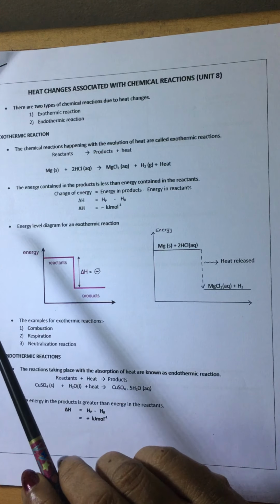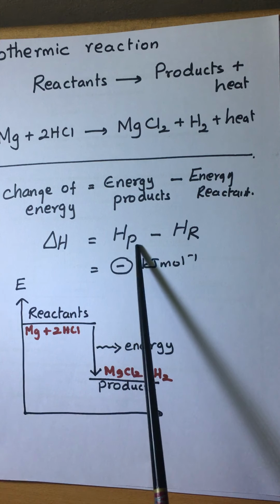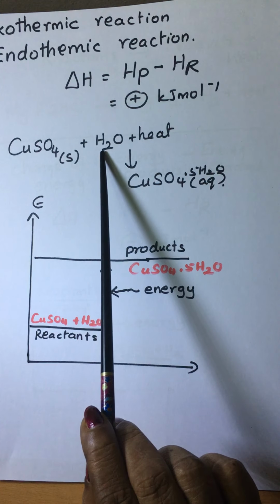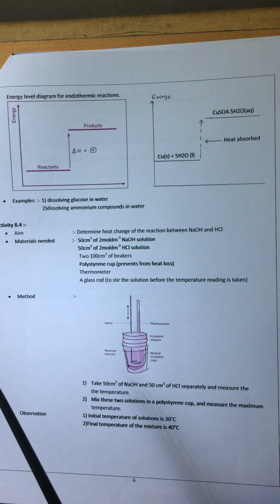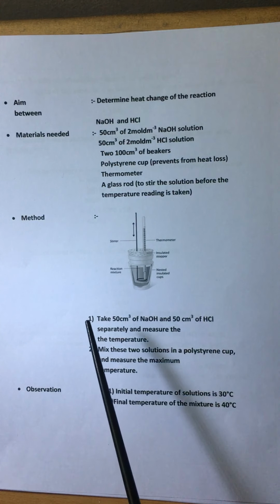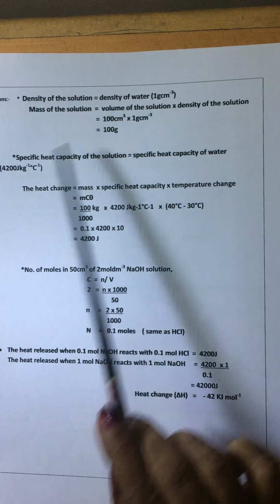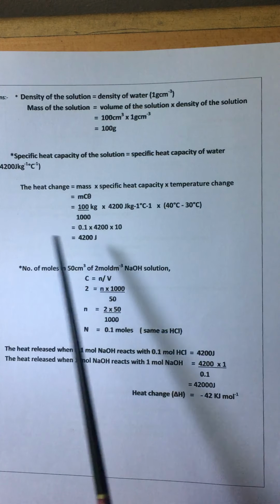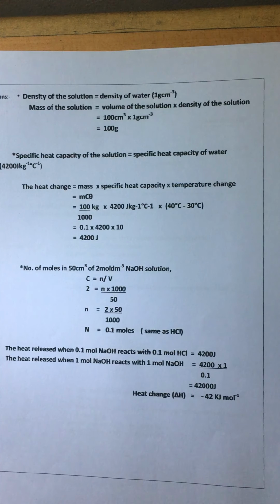May 23, 2020